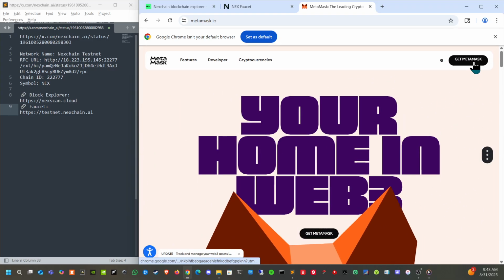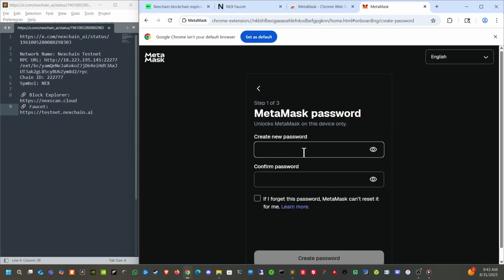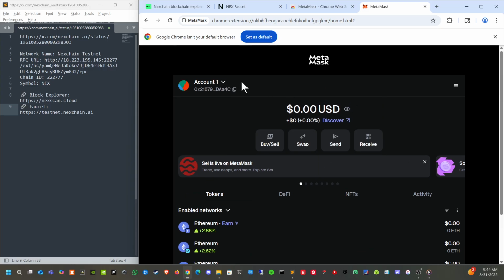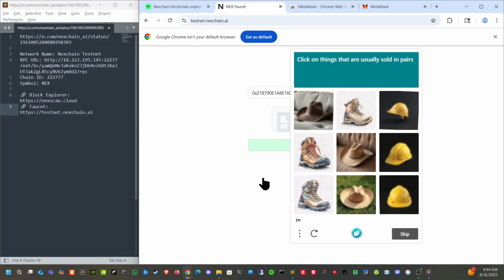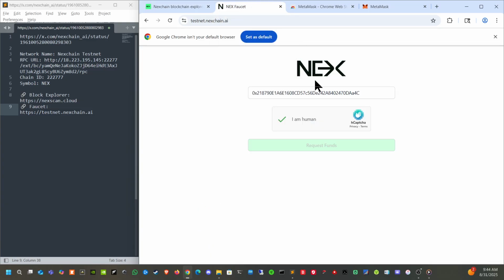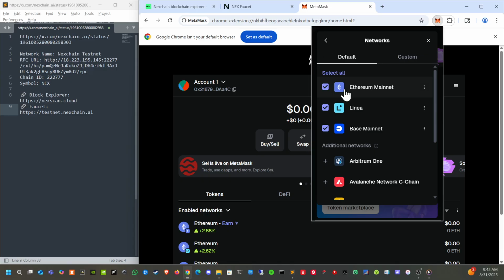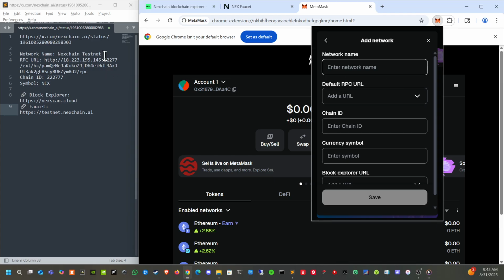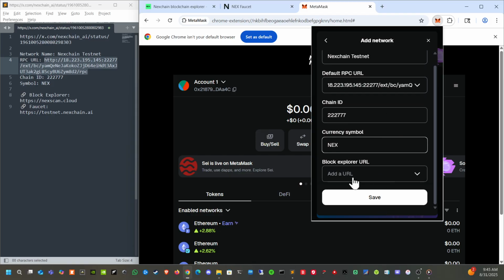Extended Tutorial on Nexchain Testnet: Metamask creation to 'Verifying Transactions'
Just an extended tutorial for users who may be new to the space.

Big shoutout to the Nexchain team for the abbreviated tutorial. Just figured a slower E2E pace would be a good addition for the community.

Attaching the link to the official post below, in addition to the detail and a link for getting involved!

Chain ID: 222777
Symbol: NEX